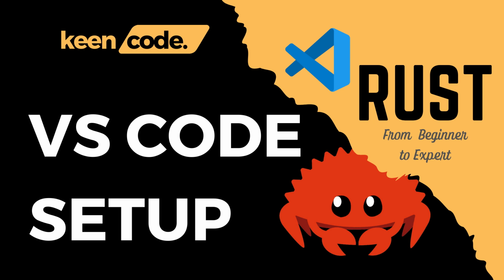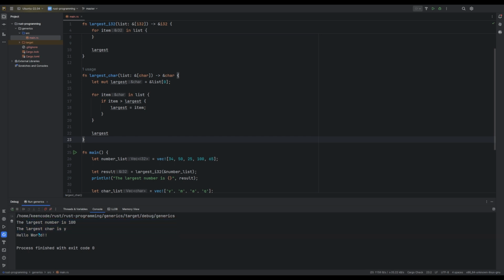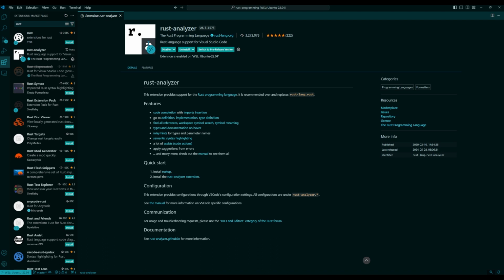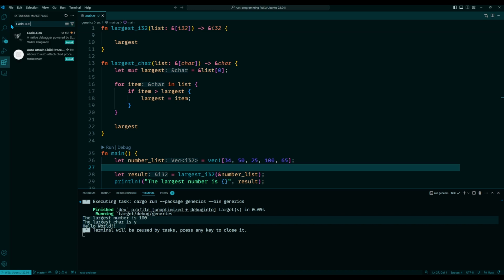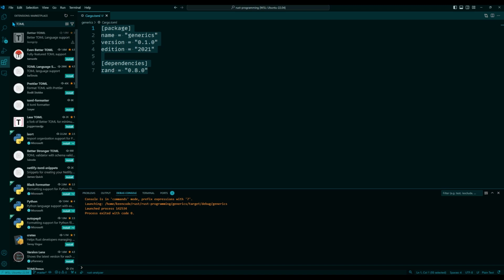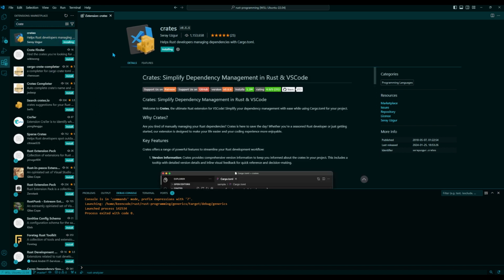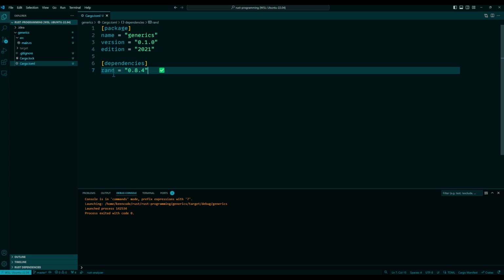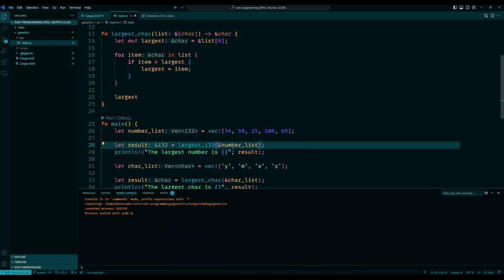VS Code Setup | Rust Programming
Ready to start your Rust programming journey? In this video, I'll walk you through setting up Visual Studio Code (VS Code) for Rust development. 🦀✨

What I’ll Cover:
- Installing Rust 🛠️: Step-by-step guide on installing Rust and Cargo using `rustup`.
- Setting Up VS Code 🖥️: Learn how to install VS Code and essential extensions for a seamless
Rust development experience.
- Configuration Tips⚙️: Optimize your VS Code settings for Rust, including formatting, linting, and IntelliSense.
- Configure RustRover: Optimize your RustRover settings for Rust

Why Use VS Code for Rust?
- User-Friendly: VS Code offers an intuitive interface that’s perfect for beginners and experienced developers alike.
- Extensibility: Access a vast library of extensions tailored for Rust development.
- Integrated Terminal: Run your Rust code and commands without leaving the editor.

Follow Along:
1. Install Rust: Visit [rust-lang.org] and follow the instructions to install Rust and Cargo.
2. Download VS Code: Grab the latest version of Visual Studio Code from [code.visualstudio.com]
3. Install Extensions: Search for and install the “Rust Analyzer”, “CodeLLDB”, "Even Better TOML" extension also Optional extensions like "Crates" and "Error Lens"in the VS Code marketplace.

Key Takeaways:
- Efficiency: VS Code enhances your productivity with powerful features tailored for Rust development.
- Seamless Integration: Enjoy a smooth development workflow with integrated tools and extensions.
- Hands-On Practice: Apply what you’ve learned by creating and running a simple Rust project.

Happy coding! 🖥️✨